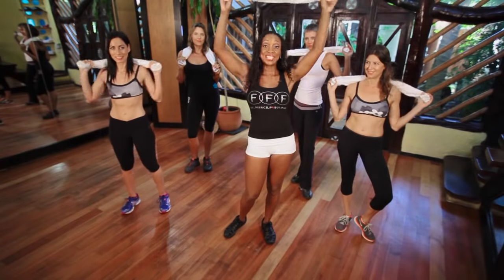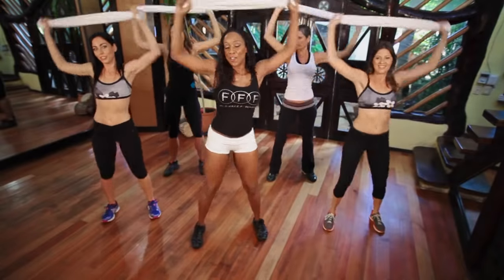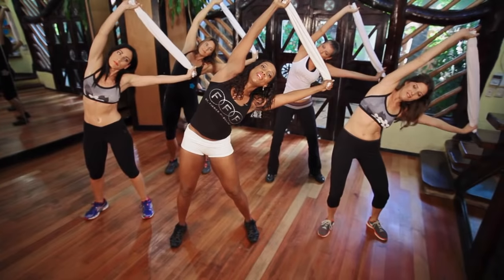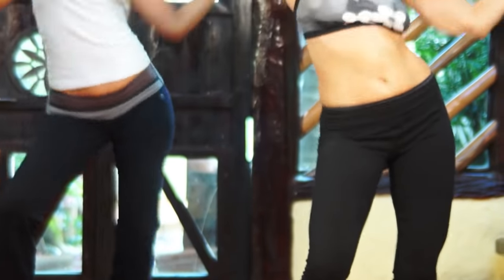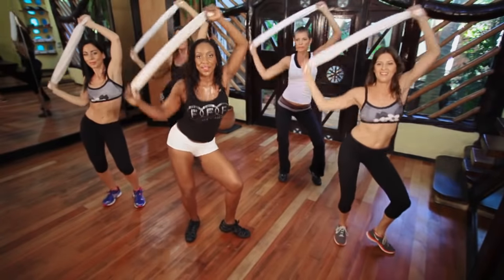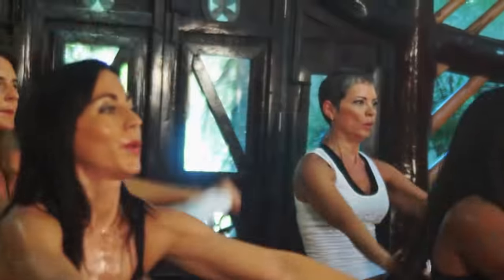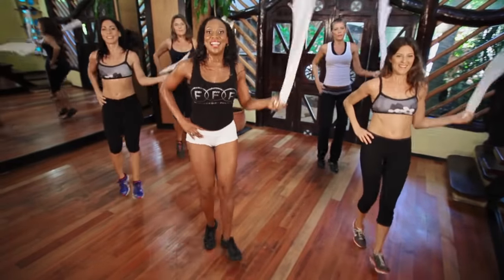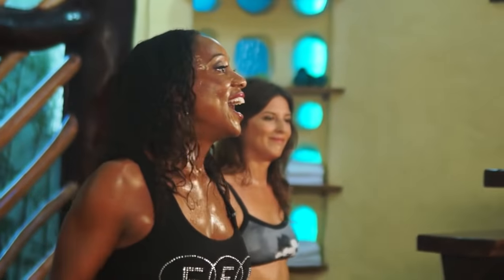10 Minute Booty Shaking Towel Workout! LOSE INCHES OFF YOUR WAIST!​​​ | TiffanyRotheWorkouts​​​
💥JOIN THE TIFFANY ROTHE FIT CLUB

  “The Place to be to get the Body you LOVE”